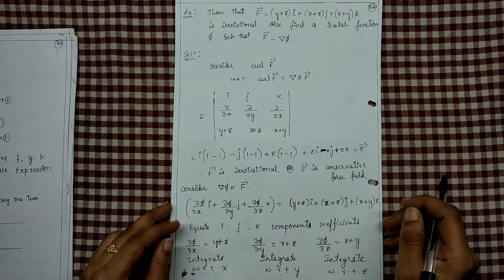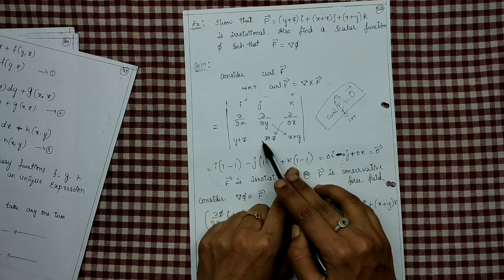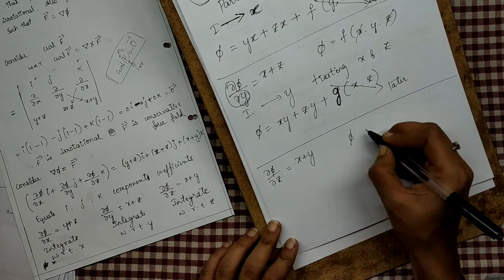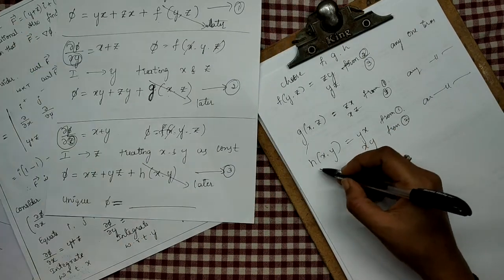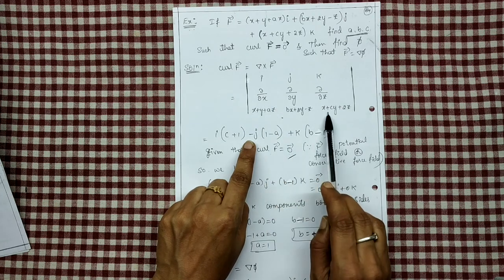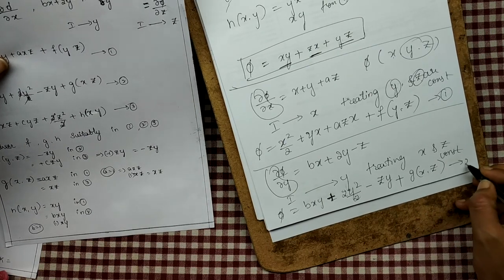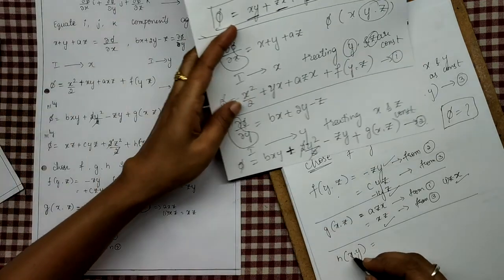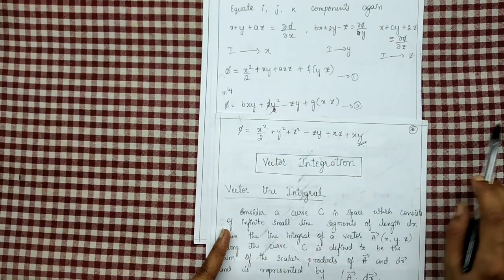Vector Calculus - Problems on finding Constants and unique Scalar Function for a given Vector Field.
Vector Calculus - Problems on finding Constants and unique Scalar Function for a given Vector Field - find the constants a,b,c  for a vector field and find a scalar such that vector F = del phi